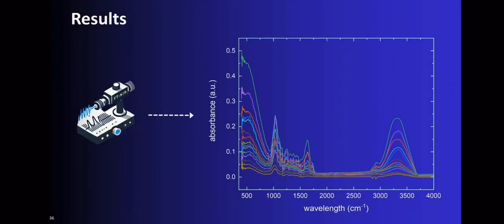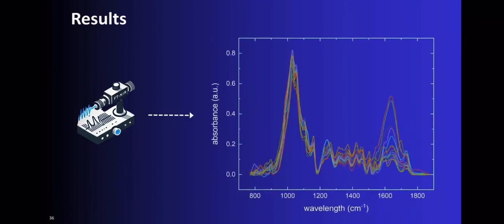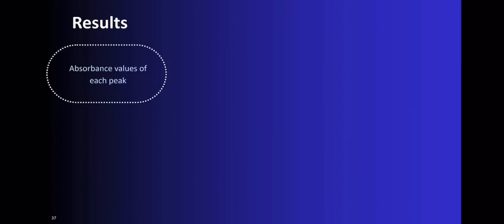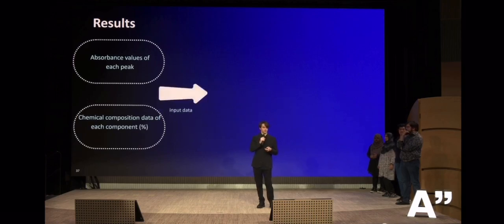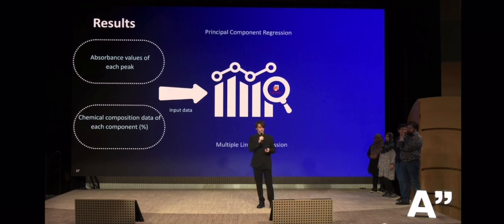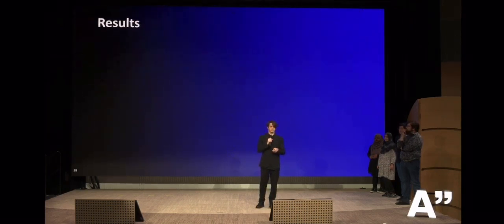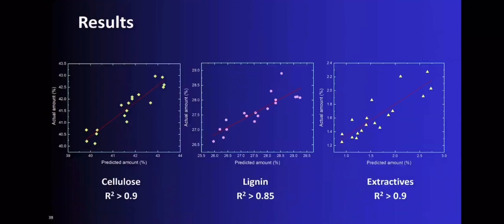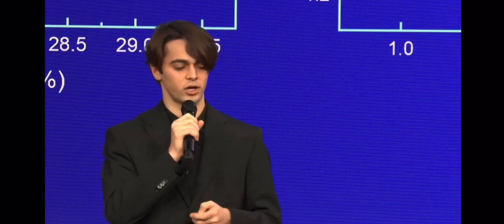6 dekabr 2024